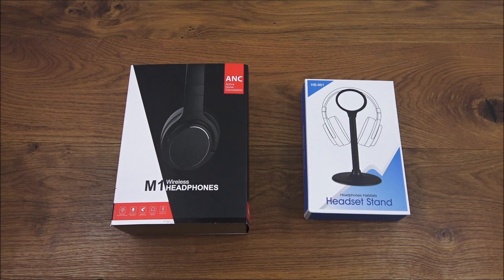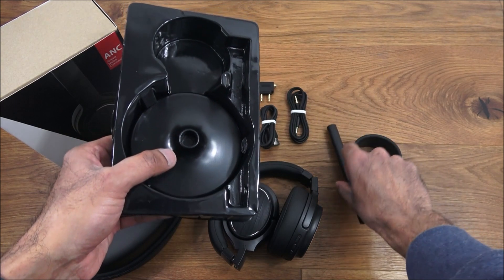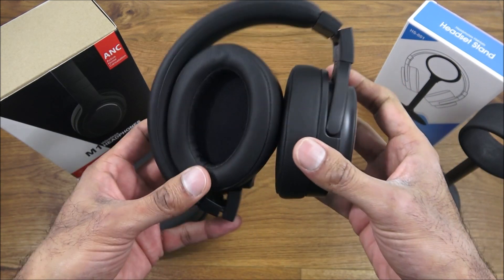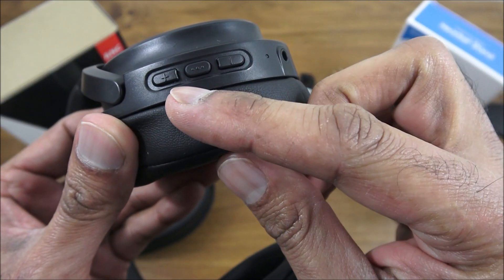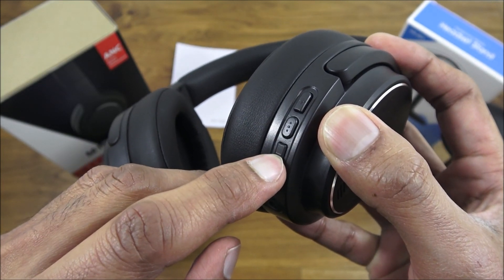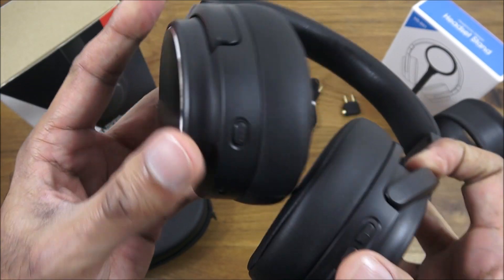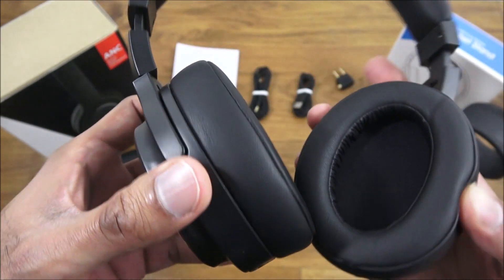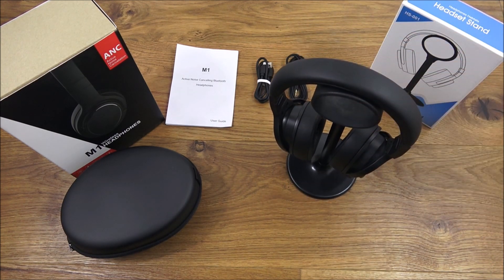Best Wireless Headphones 2019 under £50 [Hands on Review and Test]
Active Noise Cancelling Bluetooth Headphones, Chaobai Headset Over Ear with Hi-Fi Deep Bass Sound, 50 Hours Music Playback Time, Mic, Wireless Wired Mode, for Phones PC TV Tablets

Product description
Hi-Fi Stereo Music
The high quality 40mm powerful drivers unit deliver the deep, warm sound, letting you enjoy bass and detailed tones. You can hear more details in every track, immersing in your music without distraction.

Wireless and Wired Mode Switch
With built-in 1050mAh battery capacity, you can enjoy beautiful music longer. When the battery is low, you can use USB charging cable to charge. 3.5mm audio cable allow you to connect cellphone, TV, computer etc. in wired mode.

Hands-free Call
Mic on the ear cup allows you to easy handling of calls. Advanced noise cancelling technology filters ambient noise to enhance the quality of your music and phone calls, making you to have a quiet hands-free experience even in a loud environment. It is very convenient for daily use.

Ergonomic Comfort Wearing Design
With 90°swiveling ear cups, super soft protein leather ear pads, adjustable headband, the headphones are use for wearing long periods of time as comfortable as possible. You can wear all day long, enjoying long- listening comfort.

Specification:
Bluetooth Distance: 10m
Music Play Time: 50H
Talk Time: 70H
ANC Music Play Time: 26H
Standby Time: 90DAYS
Charge Voltage/Current: 5V/ 1A
Charge Time: 2-3H
Battery Capacity: 1050 mAh

Package Contents:
1x Headphones
1x Portable Carrying Bag
1x Micro USB Cable
1x 3.5mm Audio Cable
1x User Guide

Notes:
Active Noise Cancelling Technology can effectively reduce the hubbub in a busy space and noise of city traffic, like Metro, Bus, Car, Boat, Train, Airplane etc. (low frequency waves ,150-450Hz).

Kindly Reminder:
Human voice (high frequency waves) and part of medium frequency waves CAN NOT be eliminated.

Headphones Stand Display Bracket for Earphone, Chaobai Headset Holder with a Flexble TPU Rubber for Bluetooth Head Phones
Product description
Compatible:
Chaobai headphone stand supports headphones of all sizes, such as Beats, Sony, Philips, AKG , Bose, Astro, AT, etc.

Sturdy:
Flexible headset made with a flexble TPU rubber, headrest to form to your headphones;holder work with almost size headphones form small to large.

Design:
It's small, light and, most importantly, unique fashion style. great for home, office, studio, or bedroom.

Flexible headset rest:
The bracket headrest adopts an integrated TPU design to protect the earphone cotton from deformation and wear after long time hanging.

Specification:
Material: Aluminum(Anodized)+TPU+ABS
Color:Black
Weight:100g
Dimensions: ⌀108*225mm
Weight:165g

Music 02: Versatile (upbeat with jazz, electronic, rock and reggae elements)